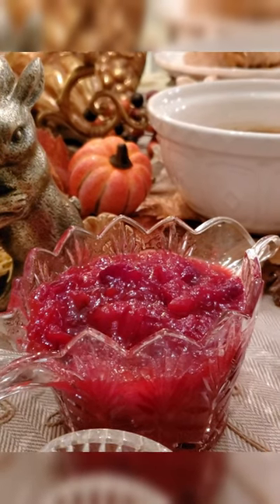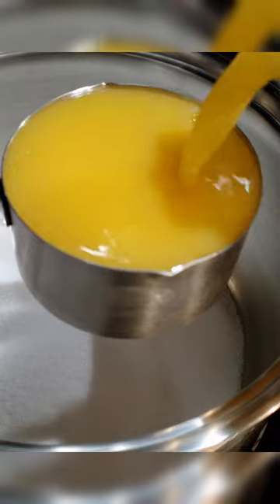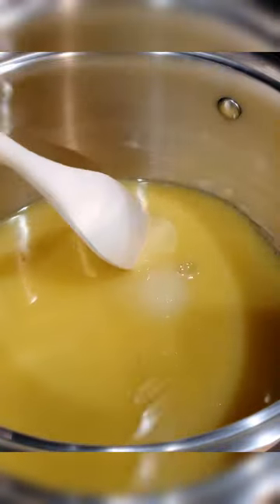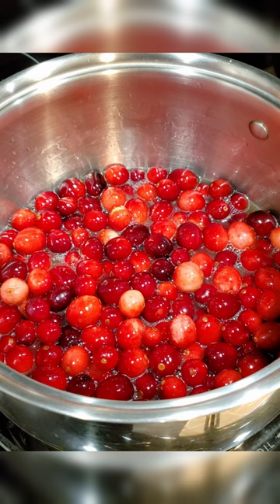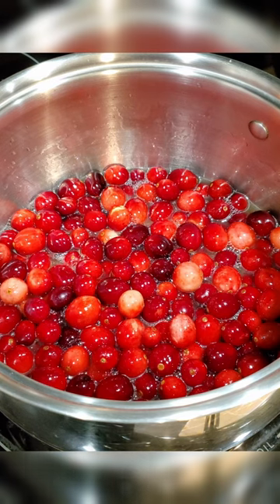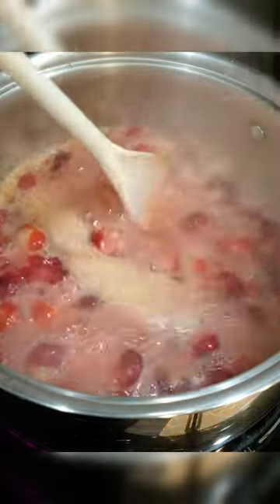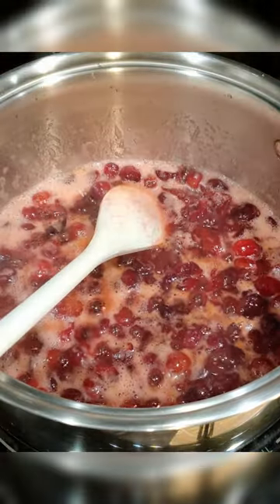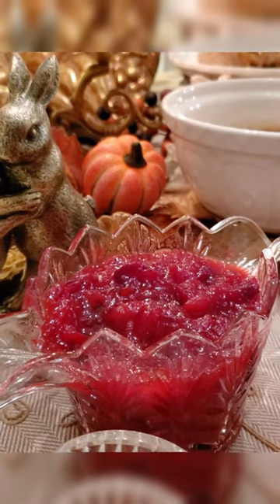3 Ingredient Cranberry Sauce!!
Every Thanksgiving table needs a bowl of cranberry sauce!

Ingredients:
1 cup sugar
1 cup orange juice
12 oz fresh cranberries